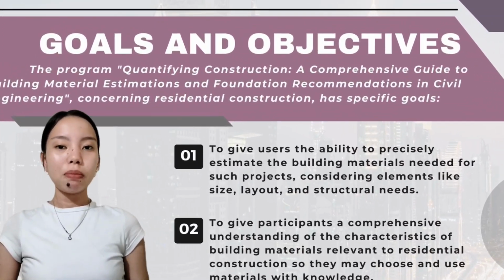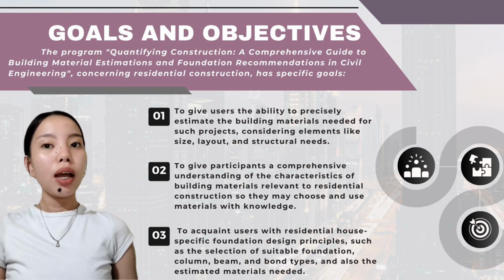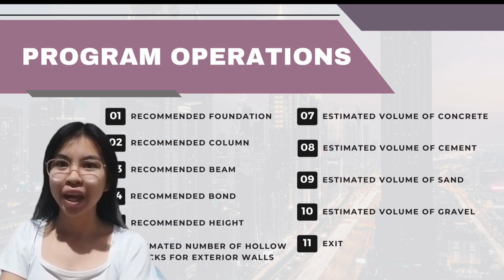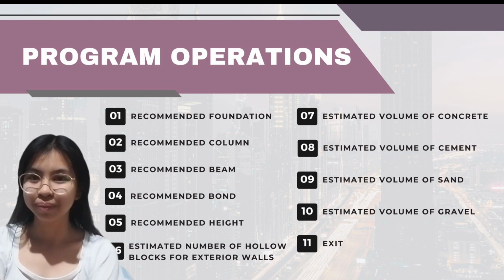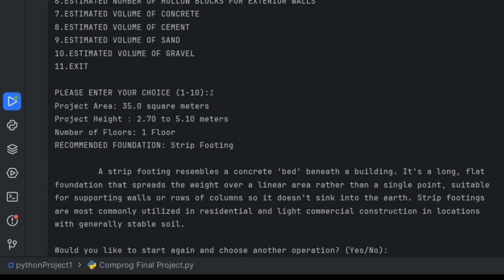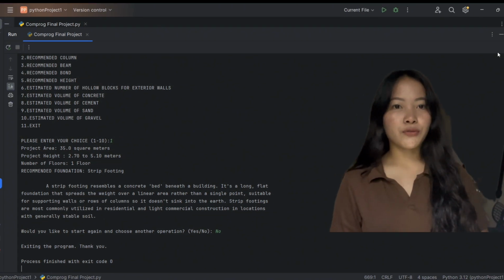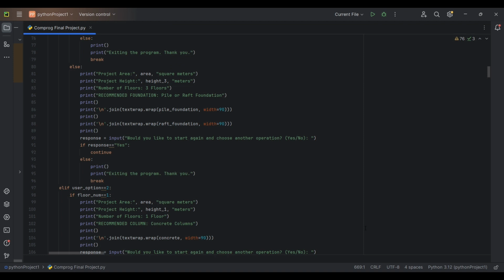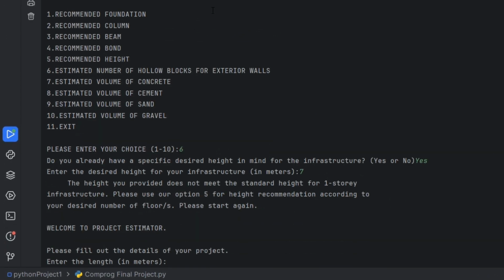A Comprehensive Guide to Building Material Estimations and Foundation Recommendations in Civil Engg.